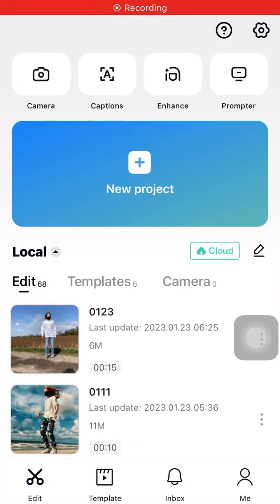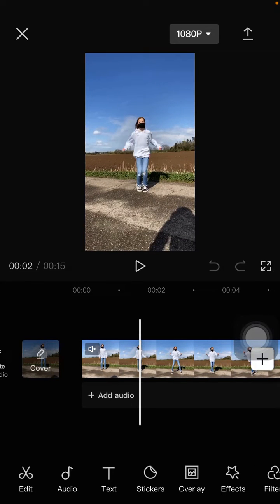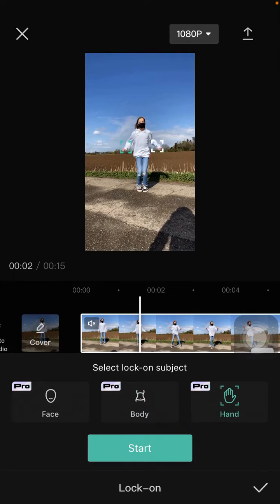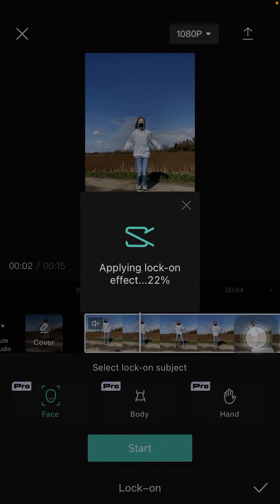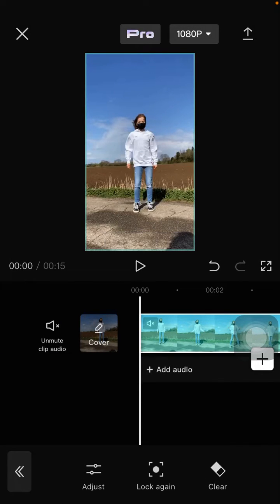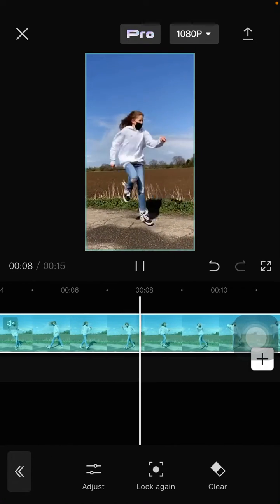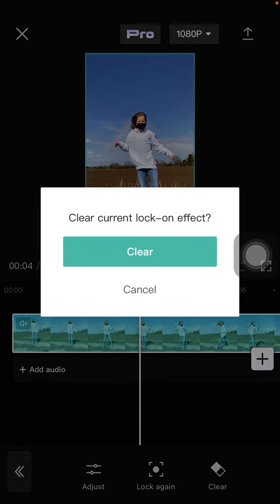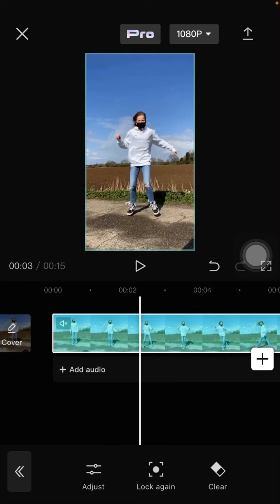NEW!! The Lock-On Feature On CapCut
Learn how you can use the lock-on feature / new feature on capcut by watching this video.